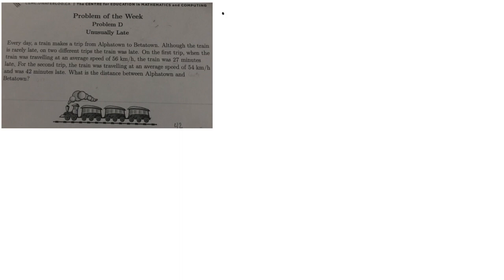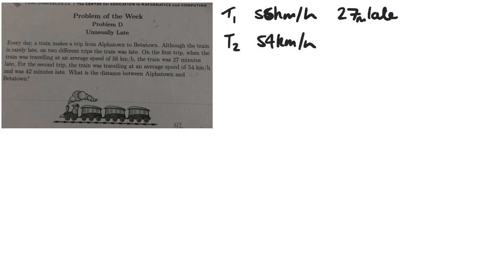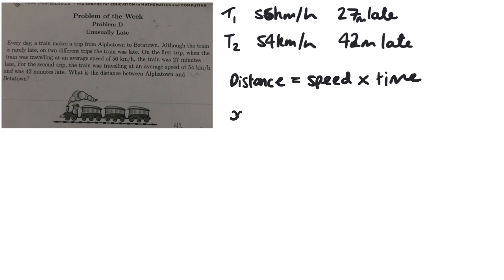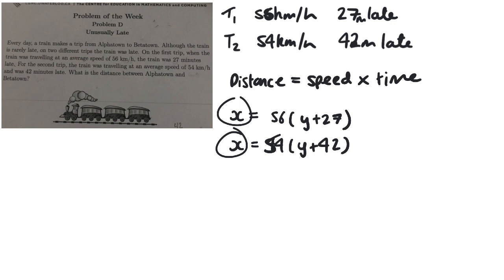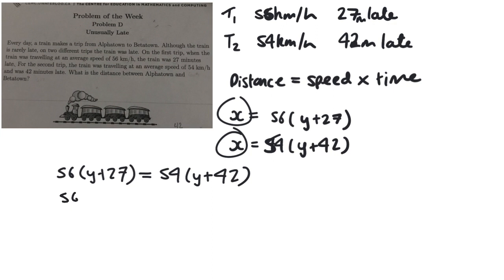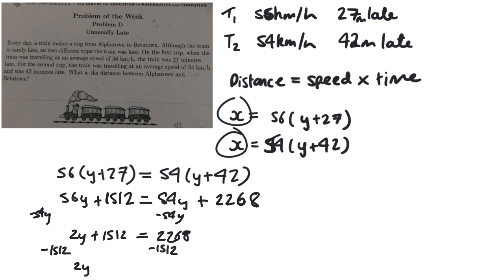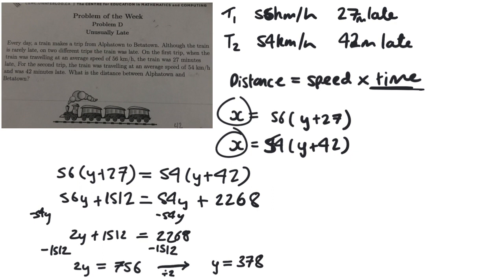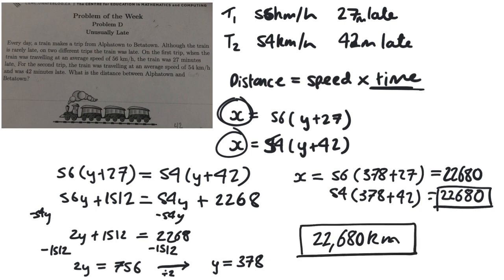how to solve my friend’s funky math problem about trains lol :D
dedicated to the one and only math queen sunnie 😘